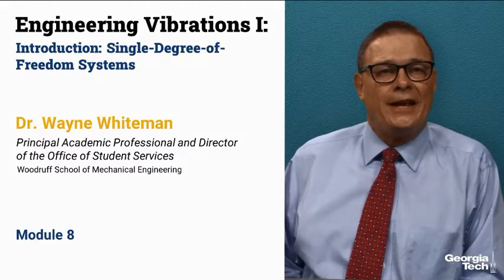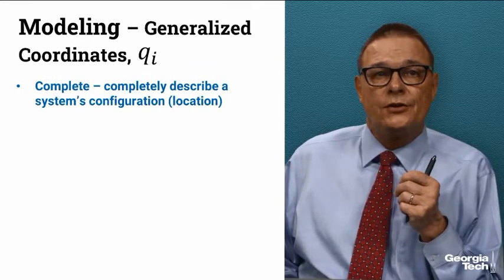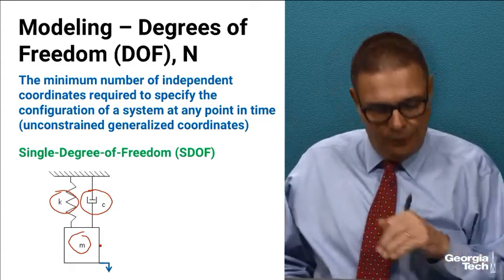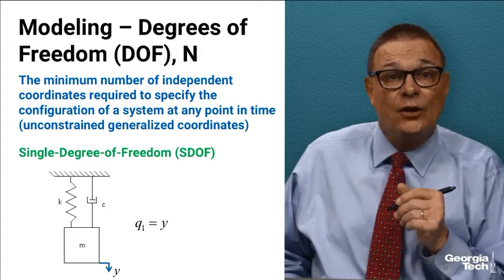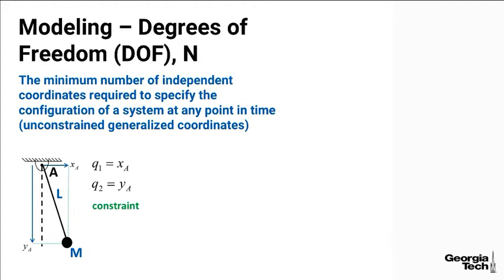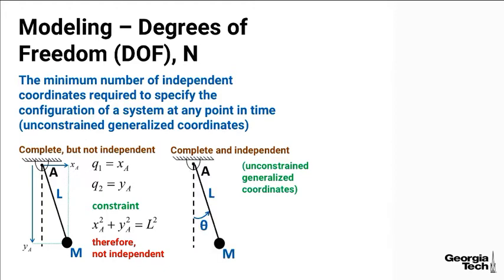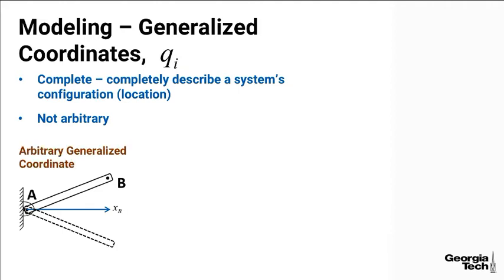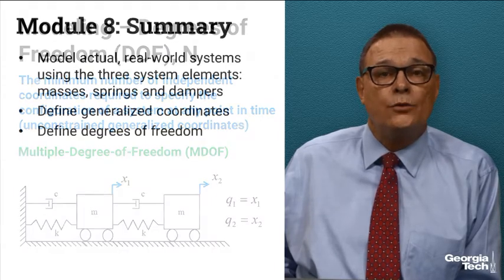Engineering Vibrations 1. 2.1